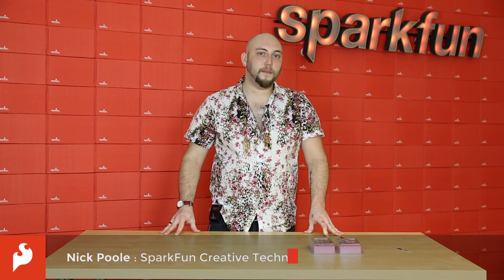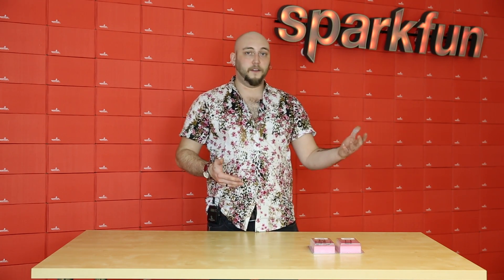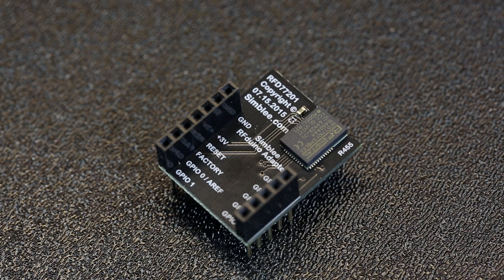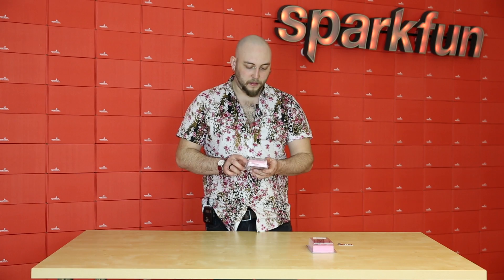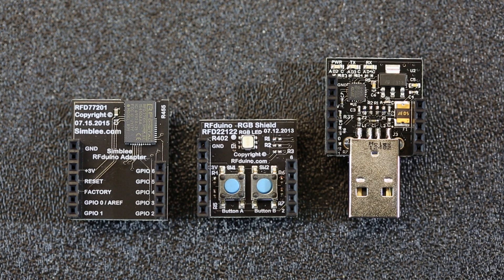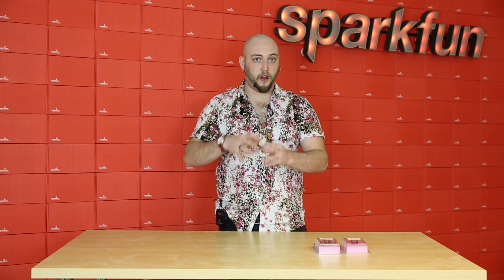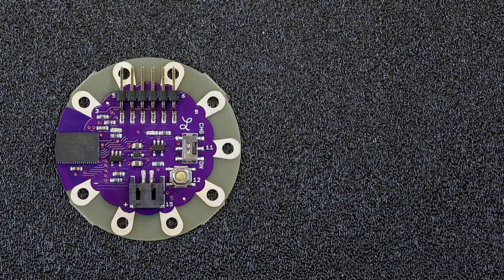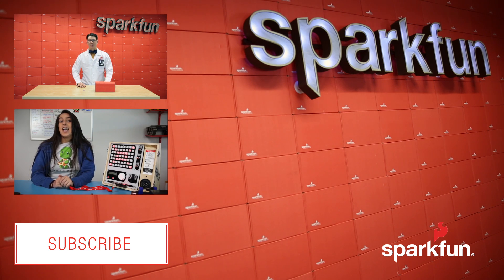SparkFun 2-5-16 Product Showcase: Simblee BLE modules